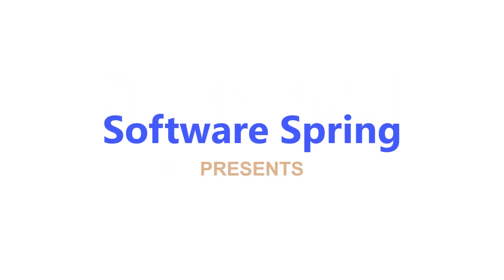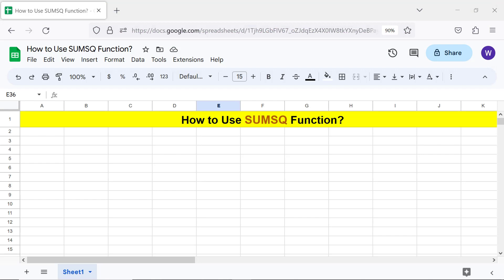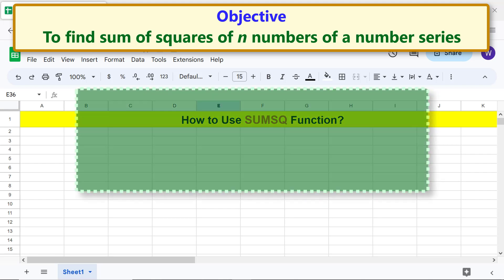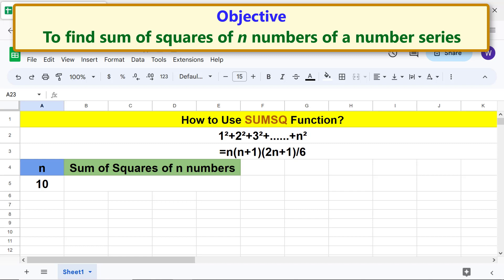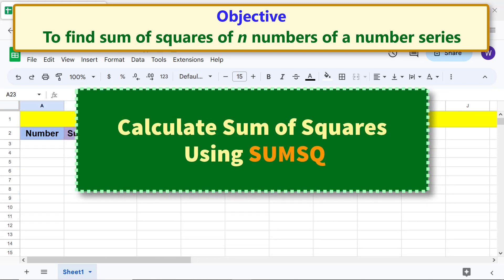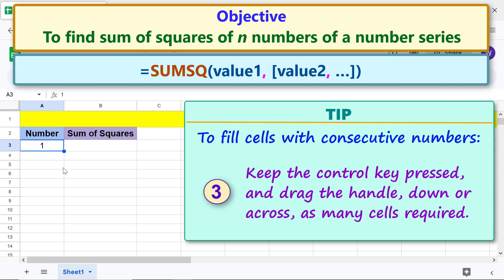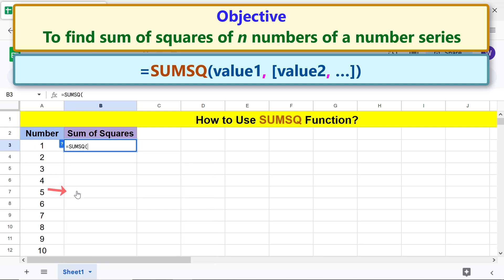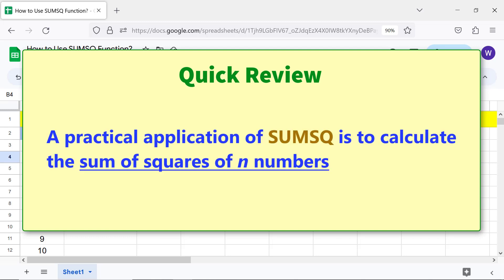Google Sheets | SUMSQ | Function | Returns Sum of Squares | Example | Spreadsheet | Tutorial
Use the Google Sheets SUMSQ function to sum the squares of numbers.  A practical application of SUMSQ is to calculate sum of squares of a number series with n numbers.  The SUMSQ function has only one mandatory argument.

How to Use SUM in Google Sheets?

Sum two or more numbers using SUM:

How to Use SUMIF in Google Sheets?

Sum numbers based on one condition:

How to Use SUMIFS in Google Sheets?

Use SUMIFS to add numbers based on two or more conditions:

How to Sum Investment Amount by Quarter?

Sum data of investments, profits, revenues, etc., by quarter:

How to Use XLOOKUP for Reverse Search in Google Sheets?

XLOOKUP can search for the search key in the regular or reverse order in the lookup range:

How to Use LAMBDA and BYCOL in Google Sheets?

Create and test your own function using LAMBDA, and then use your function in a function like BYCOL:

How to Use Named Functions in Google Sheets?

SUMSQ Function Formula

=SUMSQ(value1, [value2, …])

SUMSQ is the name of the function.

value1 is a number or range of numbers.

value2 and others are optional and can be a number or range of numbers.

Examples

Example 1

=SUMSQ(3, 6, 9)

SUMSQ adds the square of each number and returns 126 (9+36+81).

Example 2

=SUMSQ(A1:A5)

Assume that cells A1, A2, A3, A4, and A5 have the values of 2,5,7,12, and 20 respectively.  The formula returns 622.

Example 3

=SUMSQ(B6:B11, 20)

If cells B6 to B11 each have the numbers 6, 14, 30, 45, 50, 65 respectively, the formula will return 10282, which is the sum of the squares of numbers in the range B6 to B11 and the square of 20.

Take a look at this video tutorial, which gives the steps to use the Google Sheets SUMSQ function with examples.